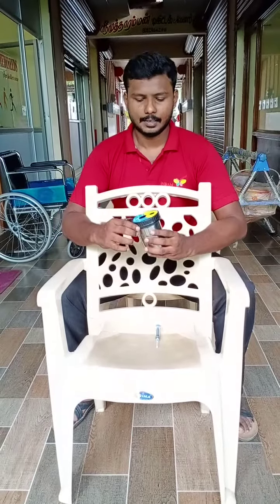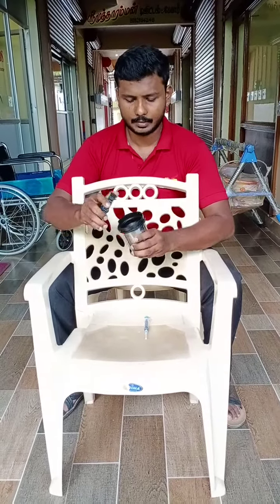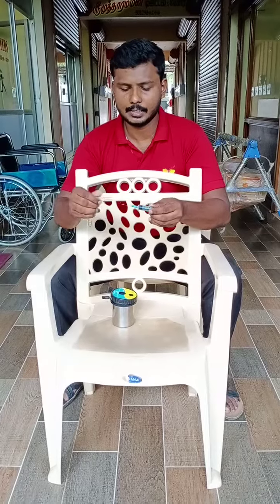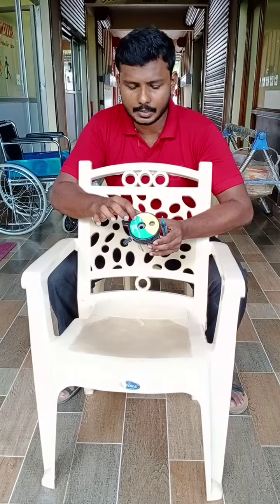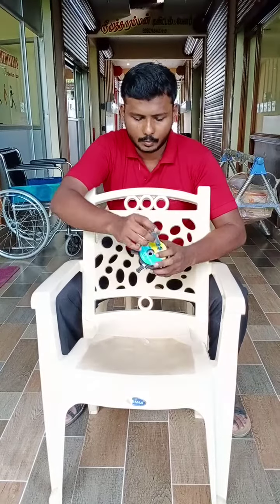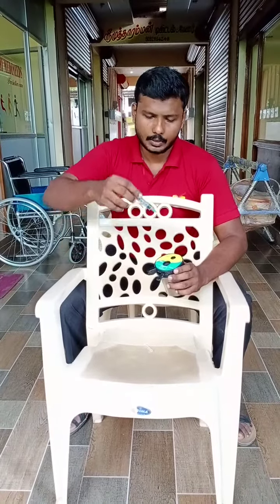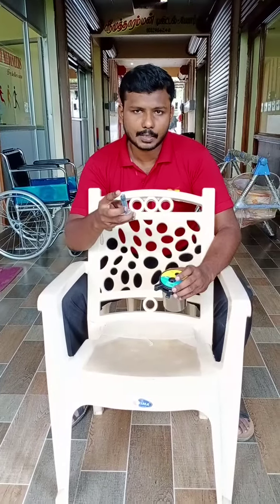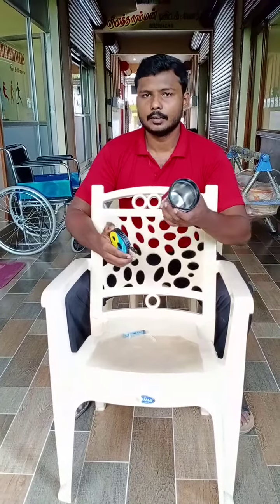Manual Syringe destroyer mini # Table top model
Manual Syringe destroyer mini # Table top model # Medical equipment# INBAM healthcare